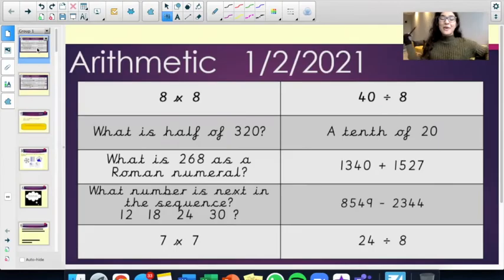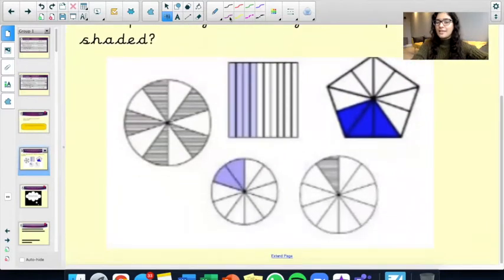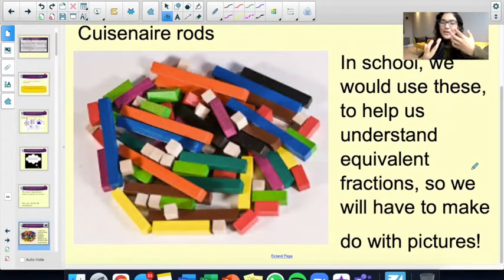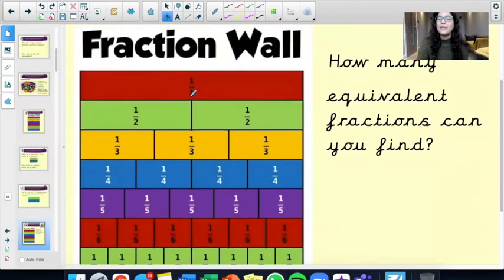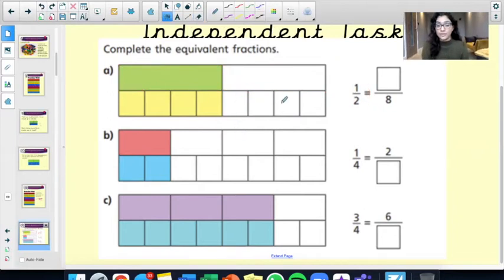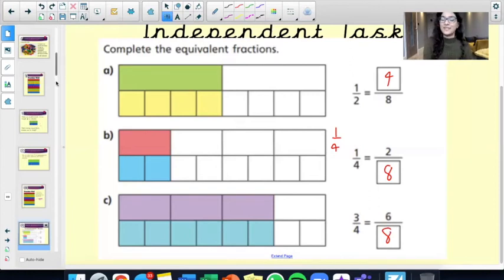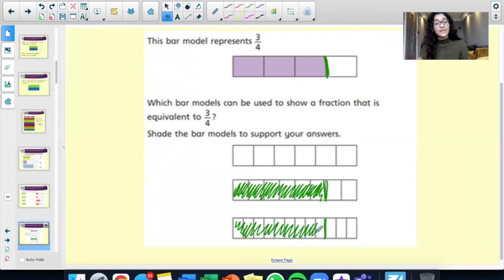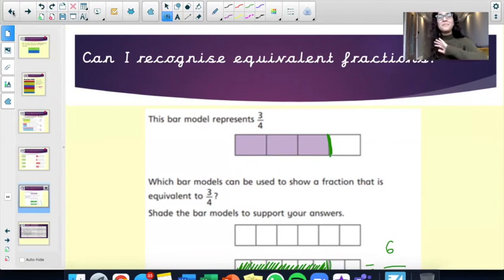Year 4 1st February Maths Williams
Can you recognise equivalent fractions? Please be sure to upload any work onto Tapestry by 4pm today.